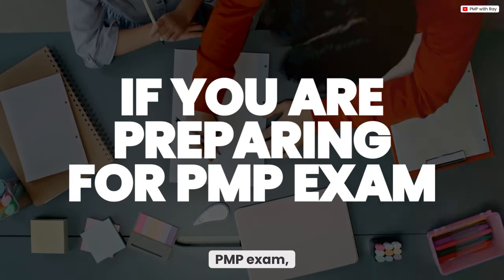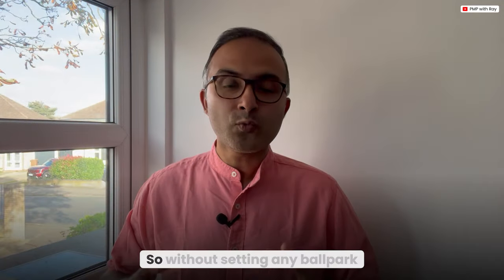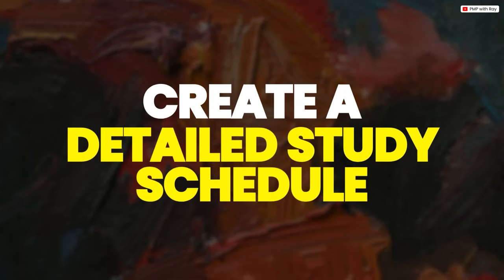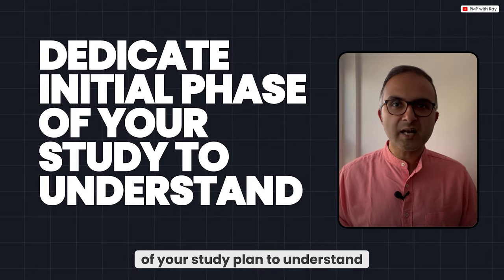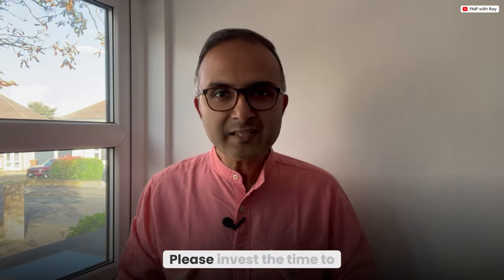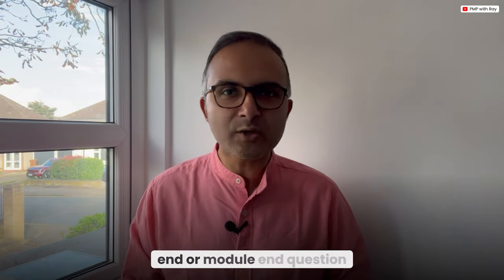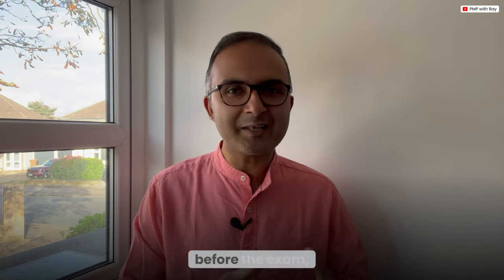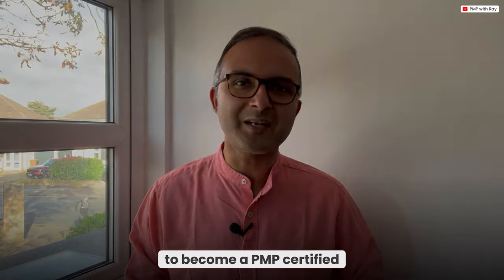5 serious MISTAKES to avoid in your PMP Study Plan | PMP Exam Prep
In this video we talk about 5 serious MISTAKES to avoid in your PMP Study Plan during your PMP Exam Prep.  If you're preparing for the PMP exam, you already know that it’s a challenging journey that requires dedication, focus, and a smart study plan. Now often, whilst you are preparing your study plan for the PMP exam, it may happen that you end up committing some big mistakes…of course unknowingly…which can eventually can hurt your exam performance…or you get some nasty surprises on the exam day.
So, in this video today, we're going to deep dive into 5 of such serious MISTAKES to avoid in your PMP Exam Study Plan.' Now, these are very common pitfalls that I have often experienced with my students….and they are often in their blind spot. So, give this video a like…stick around, and I promise these tips will help you streamline your study plan, avoid these costly mistakes….and get you one step closer to earning that coveted PMP certification in your career!

This video talks about: pmp study plan,pmp exam,pmp certification,pmp certification exam,pmp tips,pmp project manager,pmp certified,pmi pmp,project management professional certification,how to become a pmp certified project manager,how to prepare pmp study plan,how to pass pmp exam,how to prepare for pmp exam,pmp exam fail,pmbok7,pmp exam syllabus,project manager,project management,certified project manager